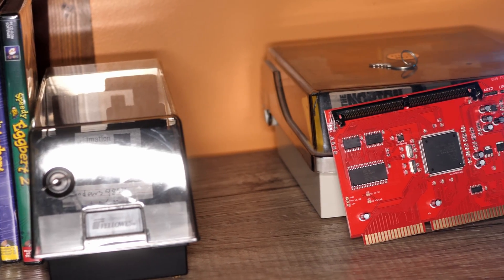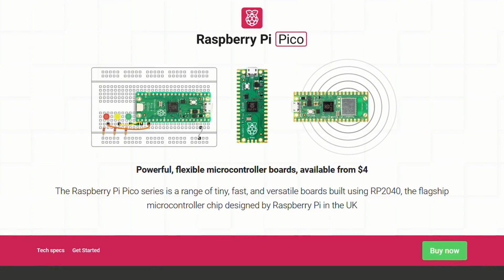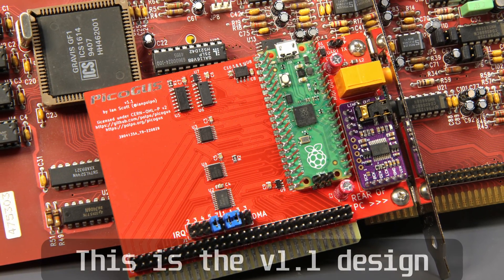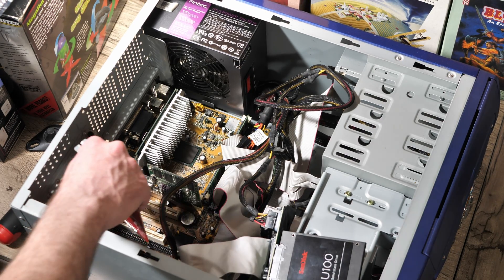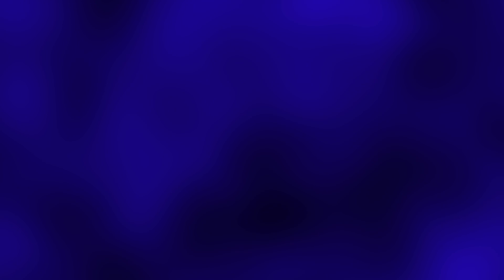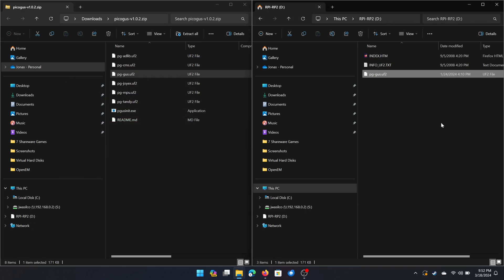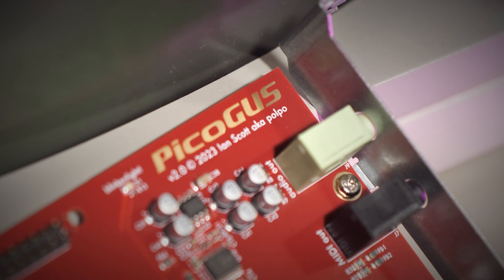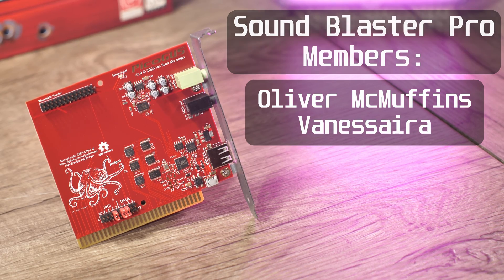The PicoGUS 2.0 is the Only DOS Sound Card You Need!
This is everything you need to know about the PicoGUS 2.0! This is a terrific sound card that can reasonably handle any of your DOS-based sound needs. It can emulate the Gravis Ultrasound, Sound Blaster, Adlib, MPU-401, CMS and Tandy 3 voice. It is a project that is in a beta state but it is updated all the time and will only get better with time!

Chapters:
0:00 - Intro With Bad Jokes
1:04 - What is the PicoGUS anyway?
3:52 - Configuration!
5:01 - Firmware Info
6:25 - Windows and Emulation
7:44 - Final Thoughts
8:46 - GUS MODE FastTracker Test 1
10:02 - GUS MODE FastTracker Test 2
11:11 - GUS MODE One Must Fall 2097 + Bad Dancing
11:44 - Gravis vs Sound Blaster Jazz Jackrabbit
12:30 - GUS MODE(wavetable) Zone Raiders
13:04 - Sound Blaster Mode SkyRoads
13:40 - Sound Blaster Mode Descent
14:20 - Sound Blaster Mode Jill of The Jungle
14:55 - CMS/Game Blaster Space Quest III

Camera - Panasonic GH5
Lens: Lumix G 25mm
Macro Lens: Mieke 60mm Macro
Lav Mic - Sony ECMLV1
VoiceOver Mic - Audio Technica AT4040
Audio Recorder - Tascam DR05X
Lighting - Neewer CN-160
Capture Card